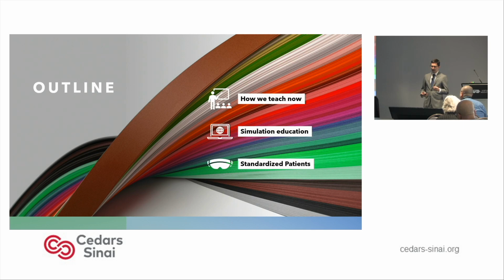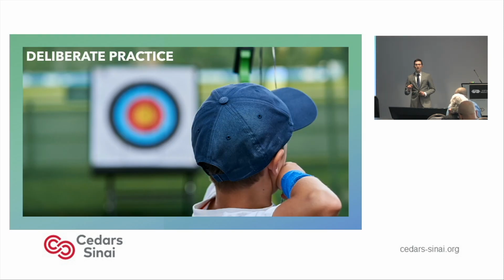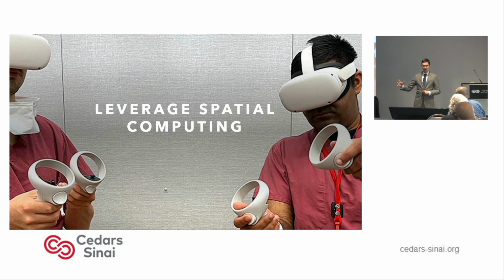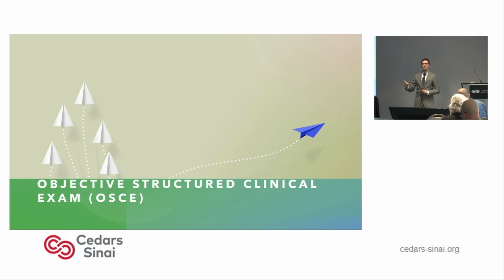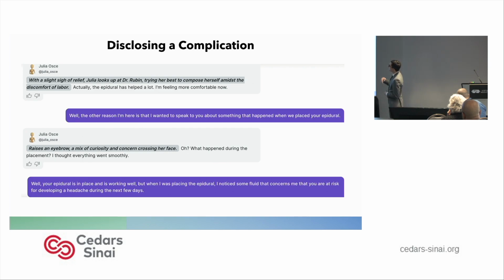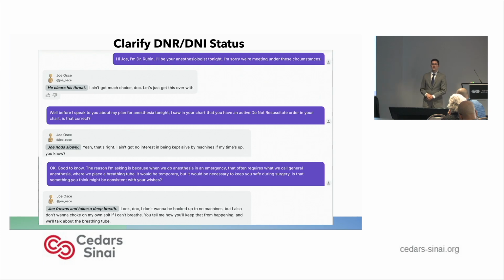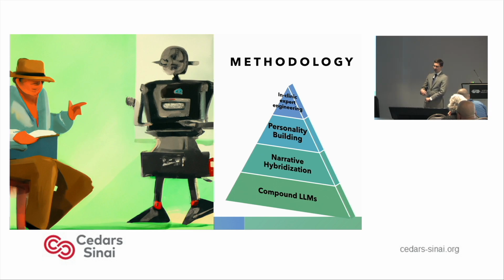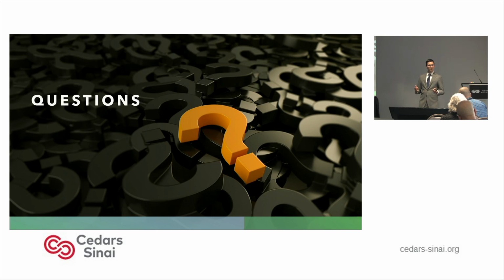vMed24 XR 12 Rubin